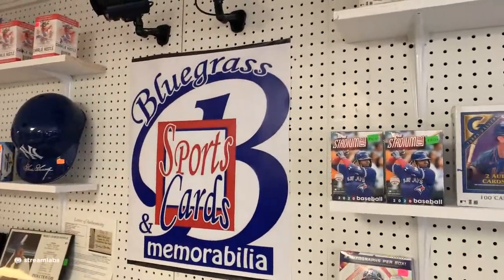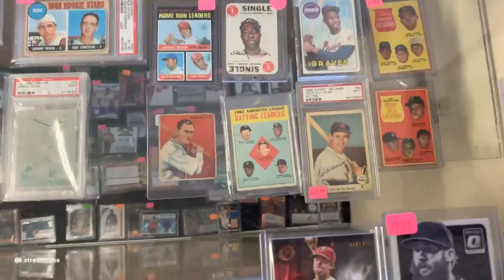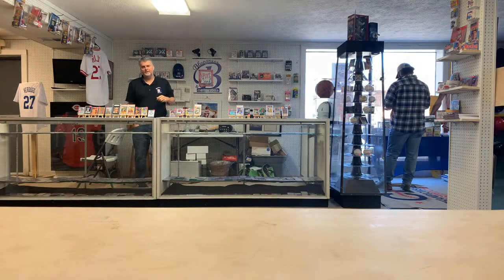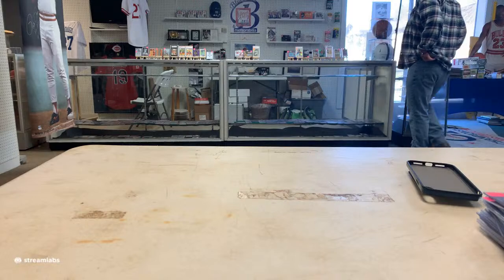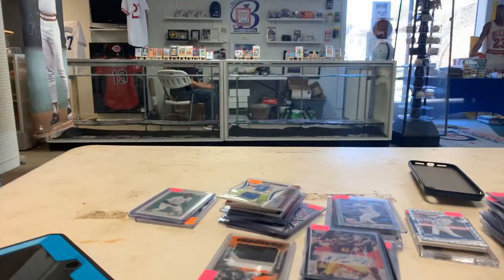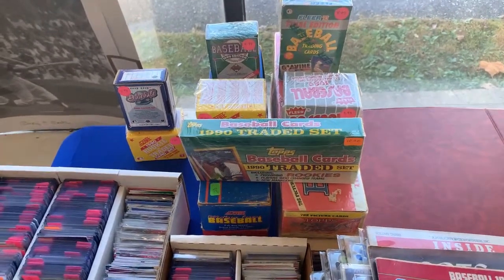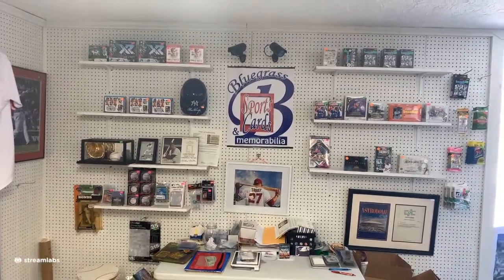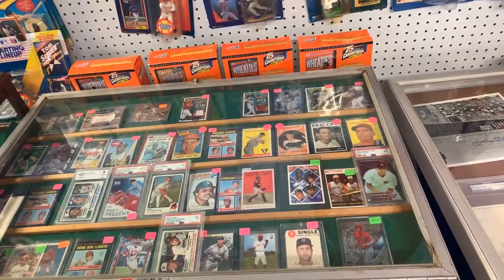Live from Bluegrass Cards and Memorabilia! - *Read the description for ways to buy!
Click the link and message the store for anything you need!

You can also leave a comment on the video and someone will reach out!  Thanks again!